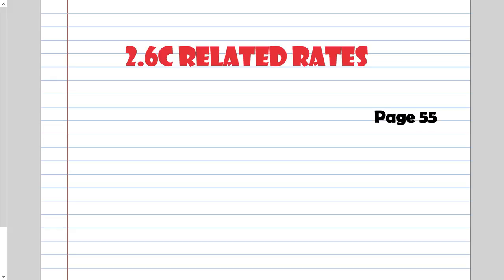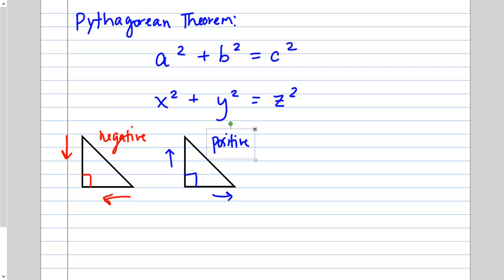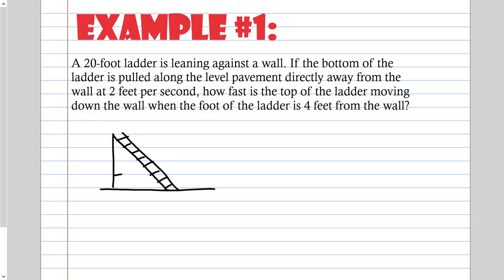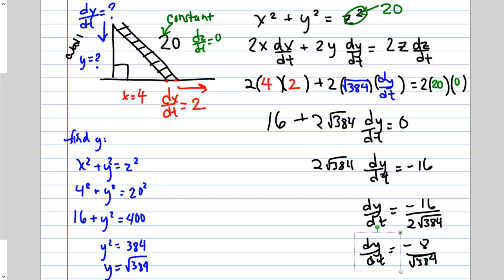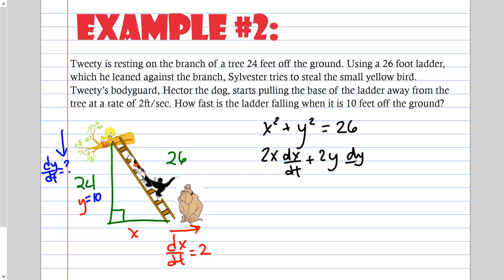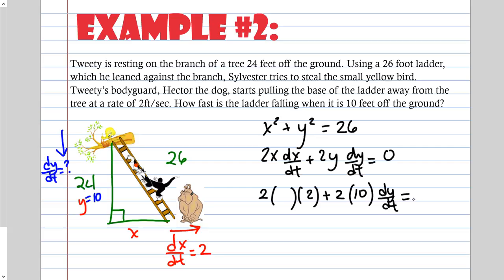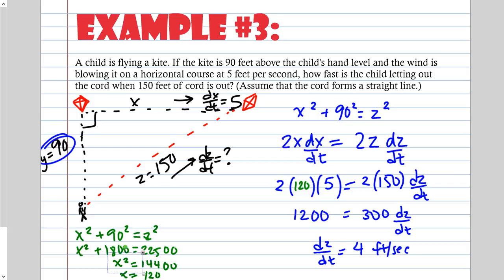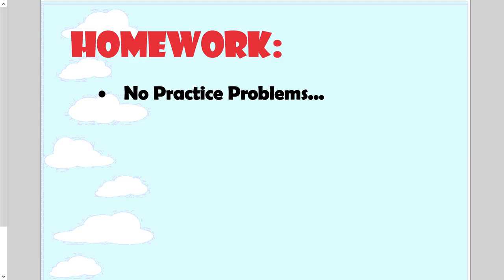4.1 Related Rates C